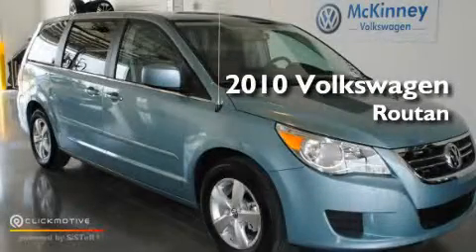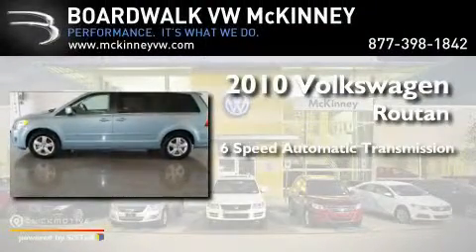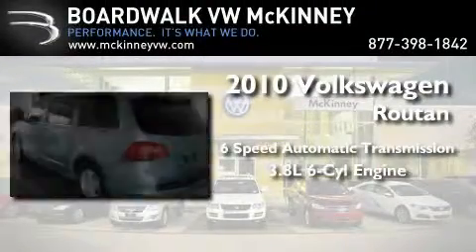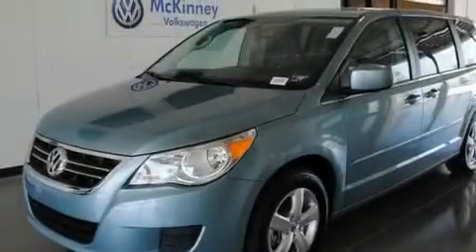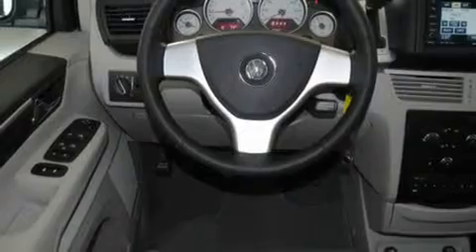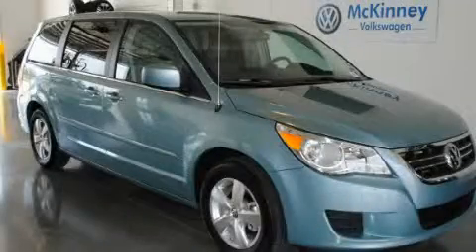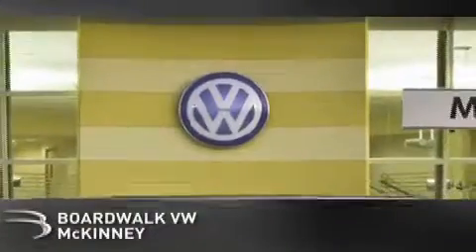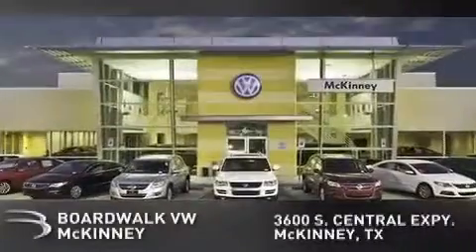2010 Volkswagen Routan McKinney TX 75070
Year: 2010
 Make: Volkswagen
 Model: Routan
 Engine: Gas V6 3.8L/
 Trans.: Automatic
 Exterior: Antigua Blue Metallic
 Miles: 18
 Interior: Aero Gray V-Tex Leatherette
 Stock: M10U039

 2010 Volkswagen Routan McKinney TX